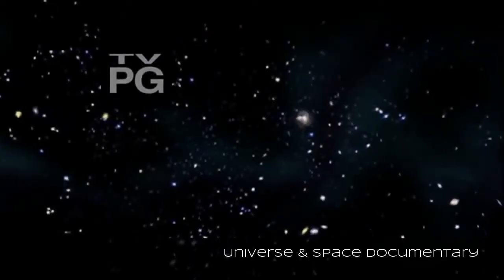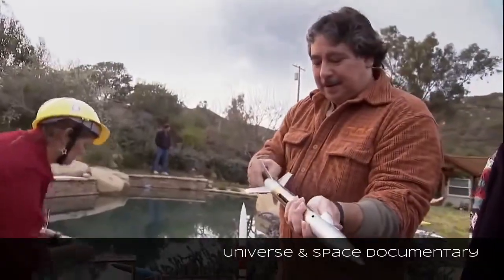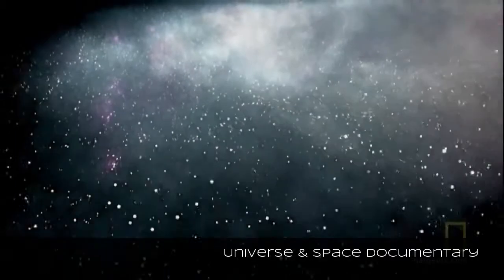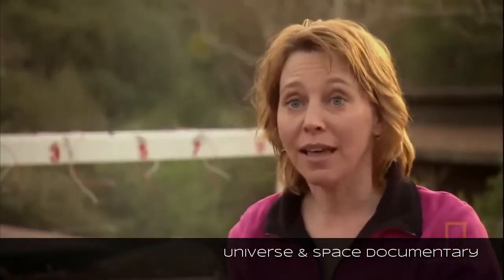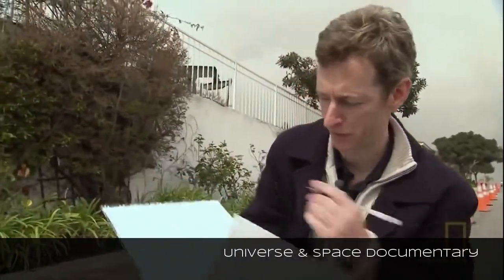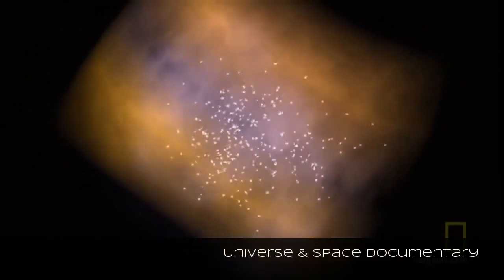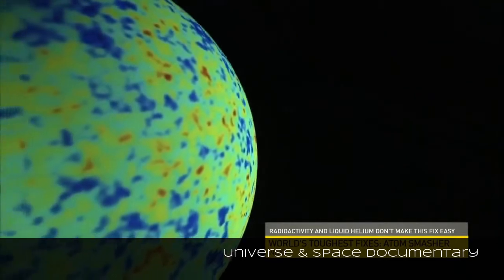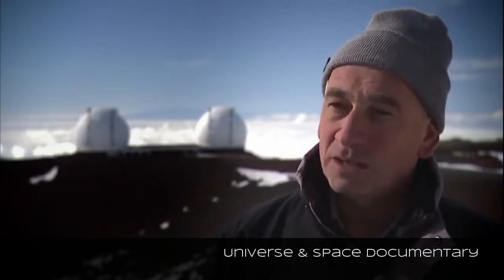Where is Universe's End - 2015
Where is  Universe's End  - 2015 Please subscrible our channel to watch newest uploads.
Thanks